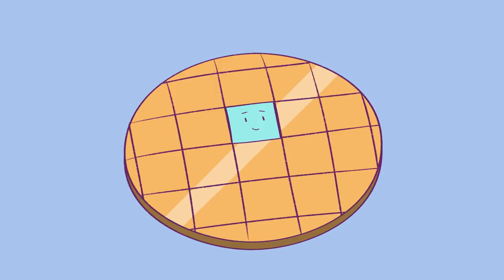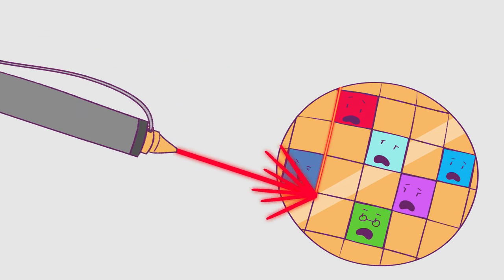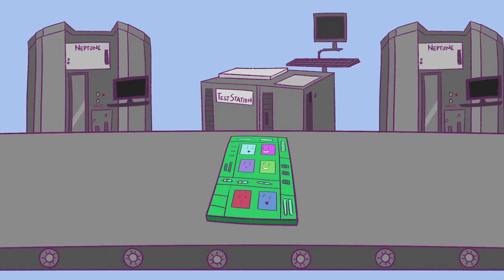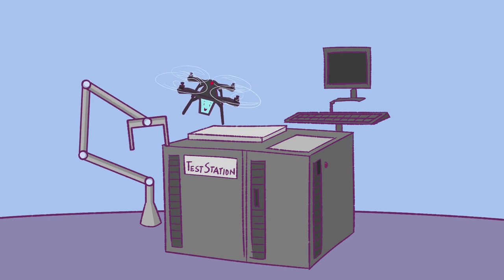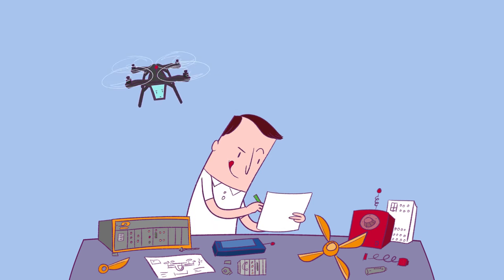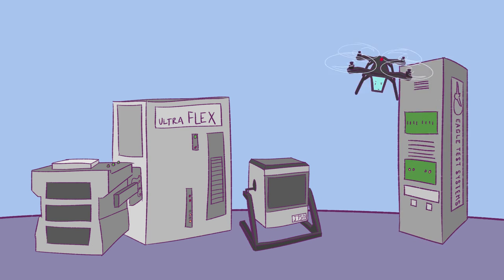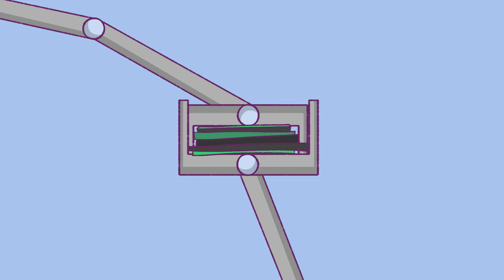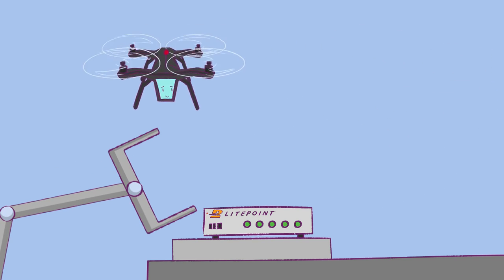Teradyne Animated Movie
We wanted to illustrate how the pieces and parts of Teradyne work to get the cool technology we use into our hands and working the way it was designed to work.